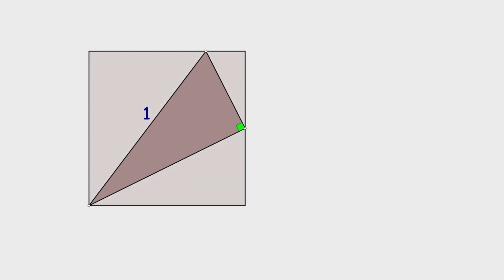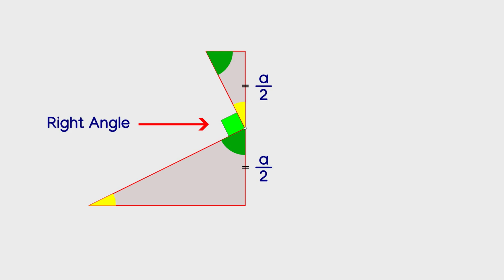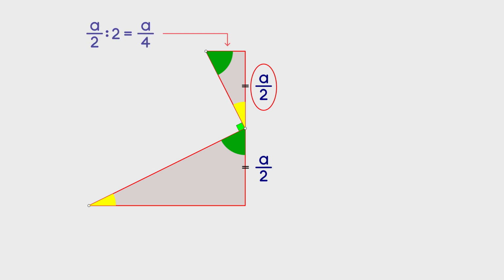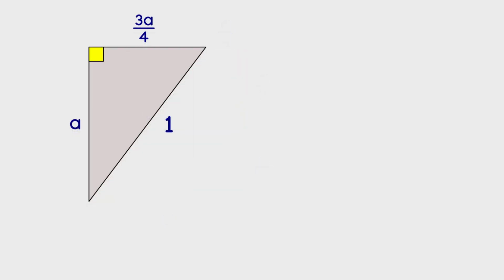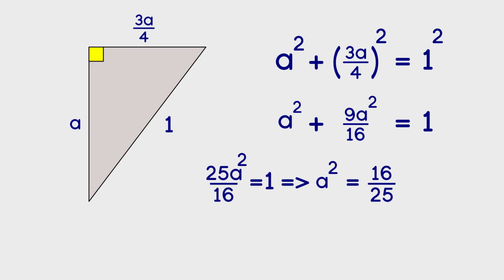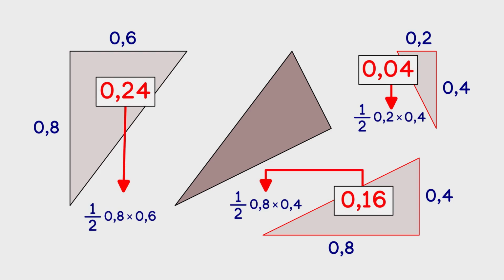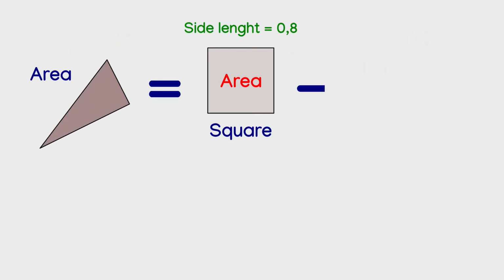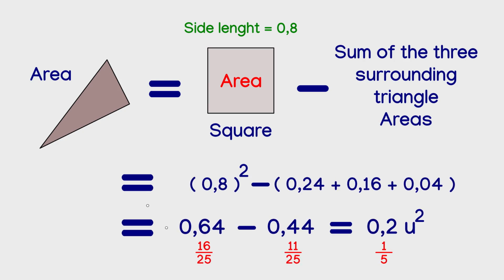Solve This Geometry Puzzle in Under 2 Minutes.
A right triangle with a hypotenuse of 1 is inscribed in a square of side a. The vertex of the right angle is at the midpoint of the square's right side. Can you find the area of the shaded triangle?

Watch the step-by-step solution using similar triangles and the Pythagorean theorem!